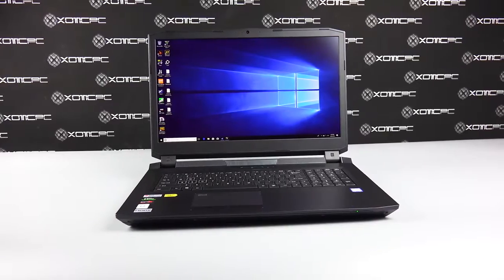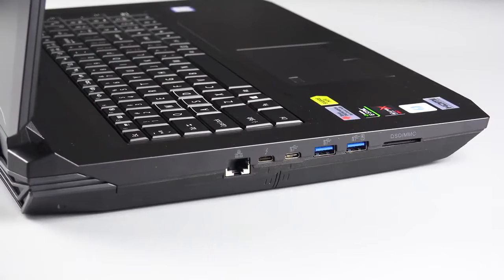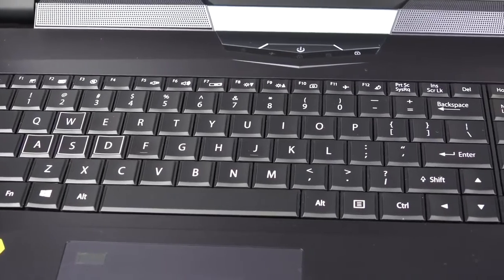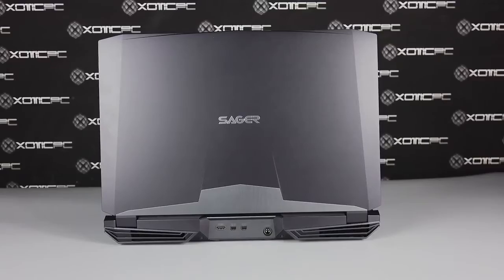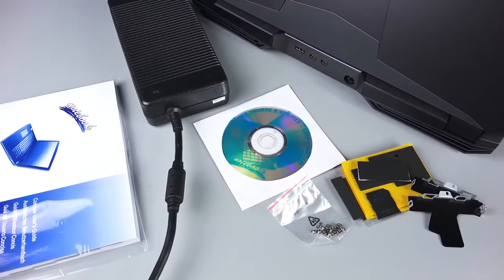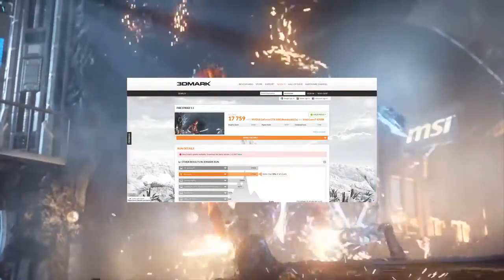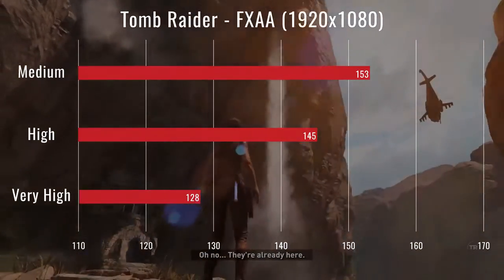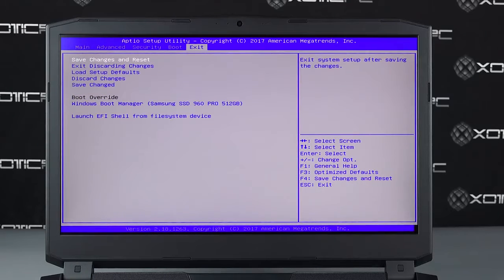Sager NP9175 Full Review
Sager NP9175  Full Revie
Favorable sources:

Amazon DE
Amazon UK